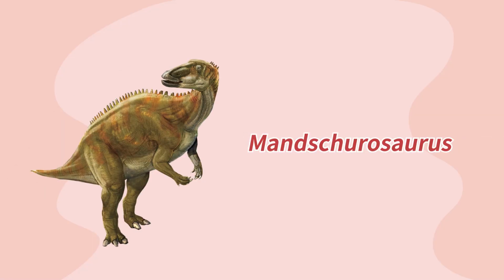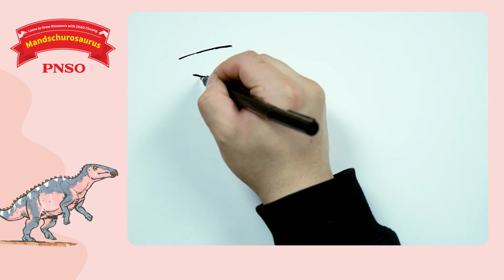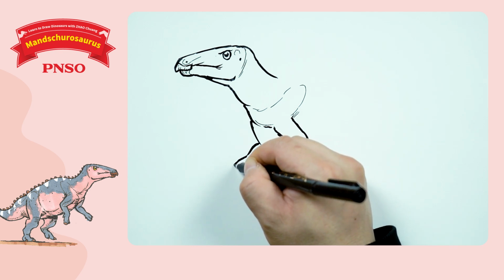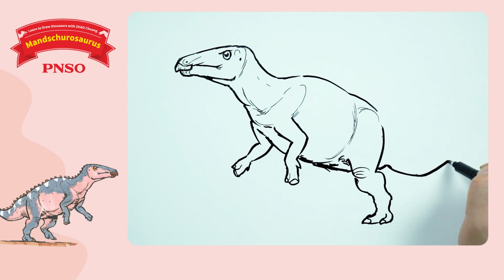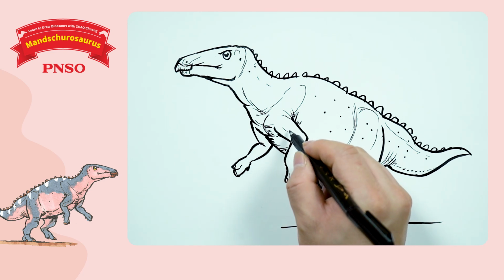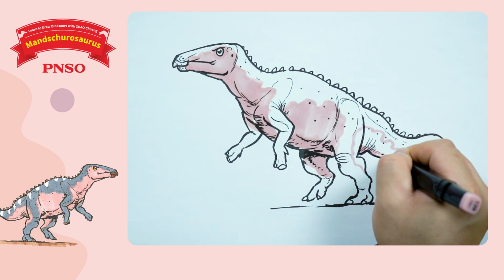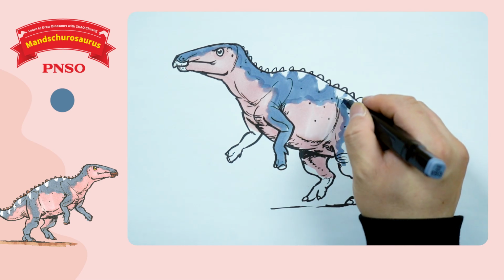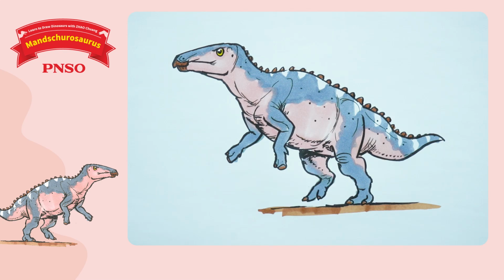03 Mandschurosaurus | Learn to Draw Dinosaurs with ZHAO Chuang